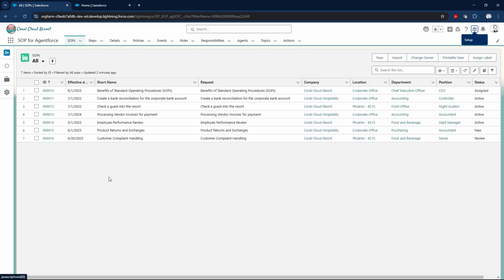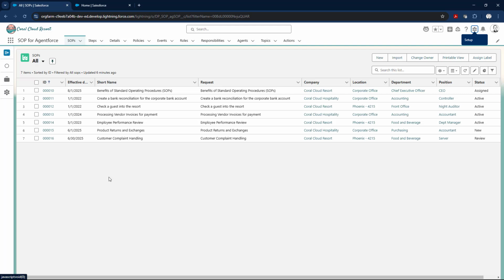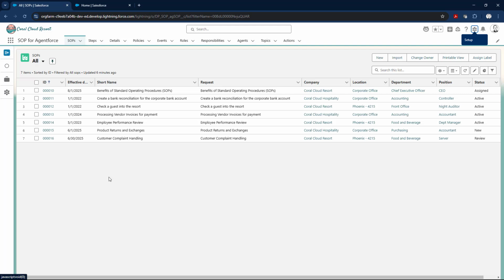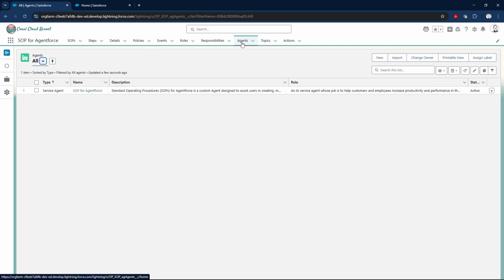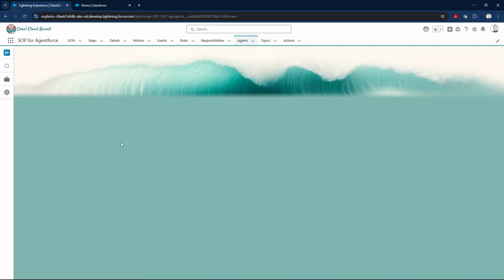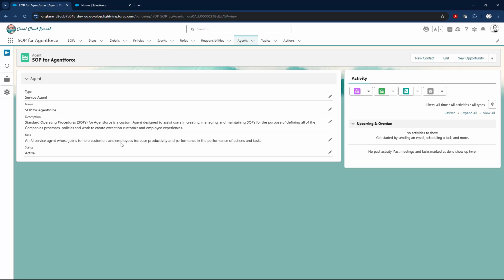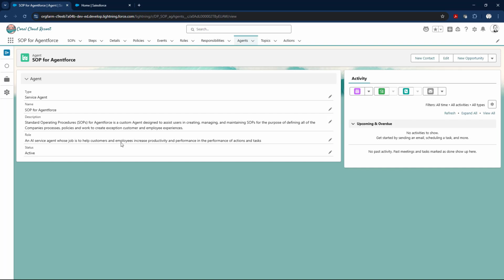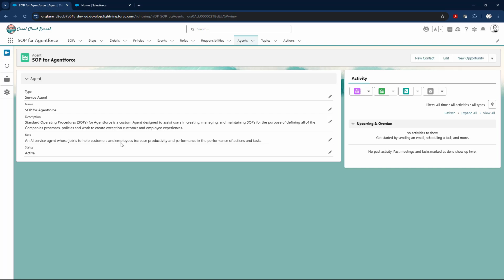Agentforce Agent and related objects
Agents and related object and incorporating these into Salesforce SOP custom application